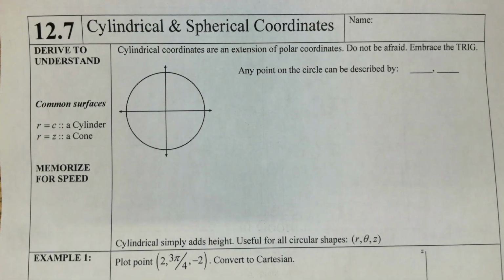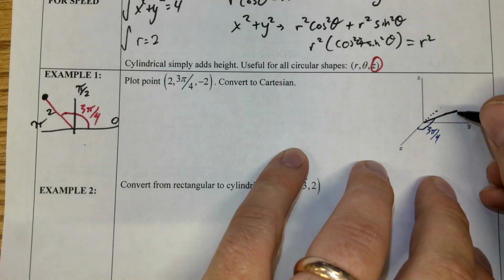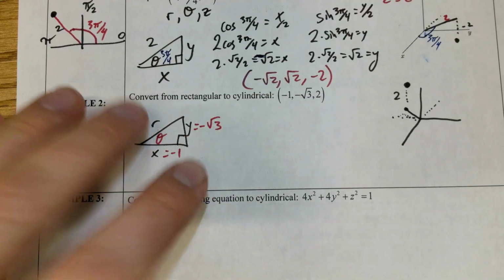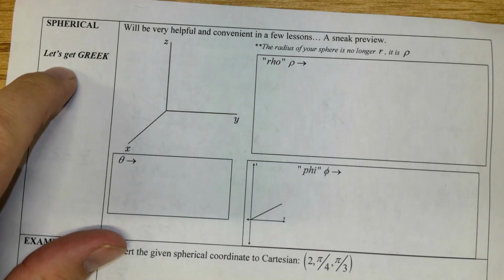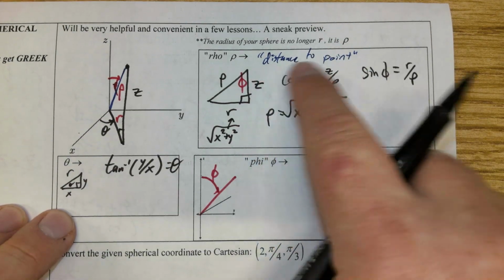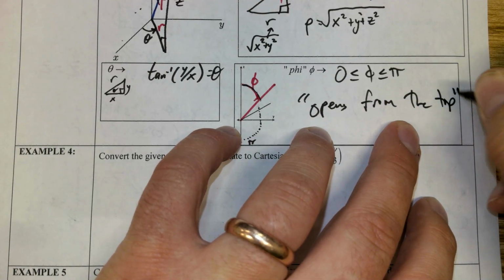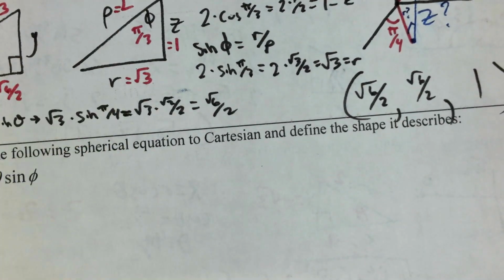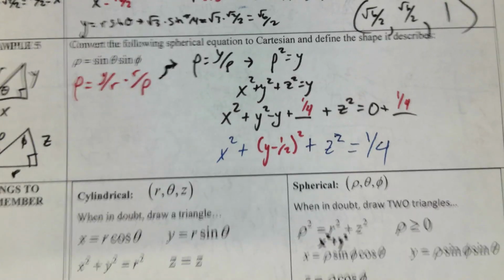12.7 - Cylindrical & Spherical Coordinates